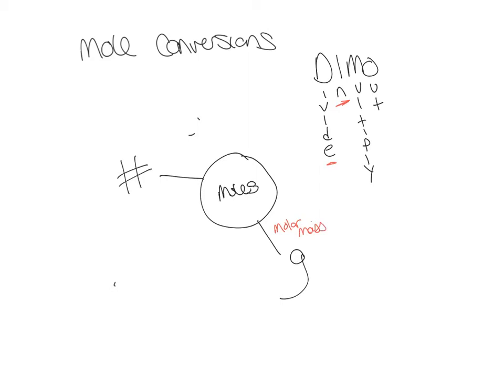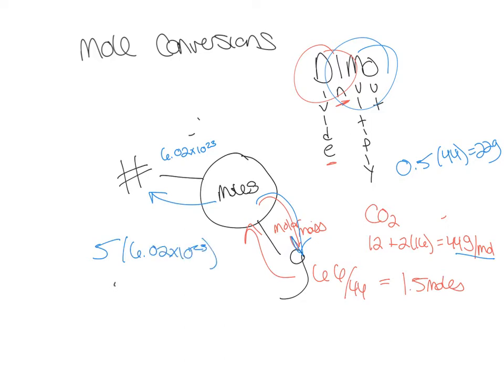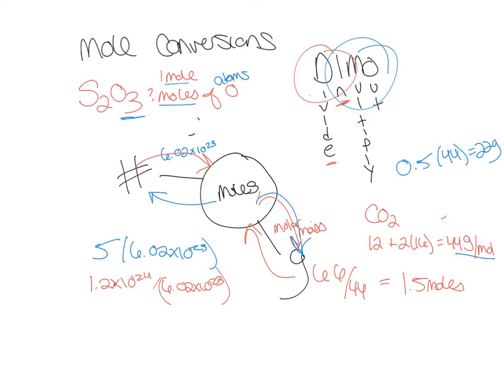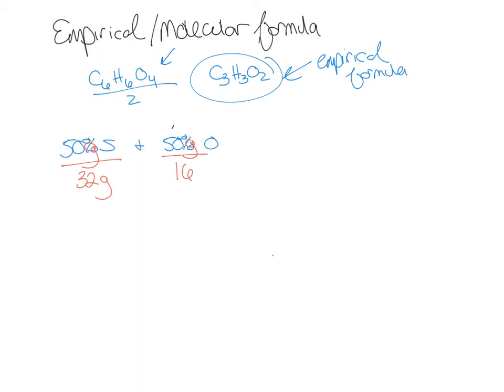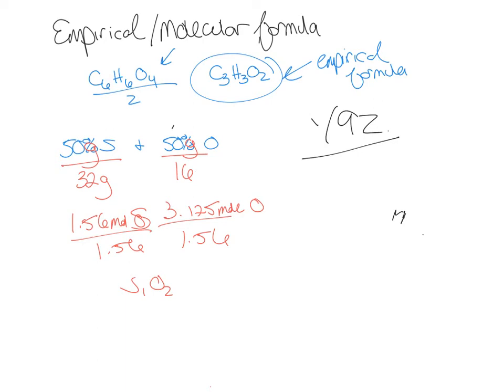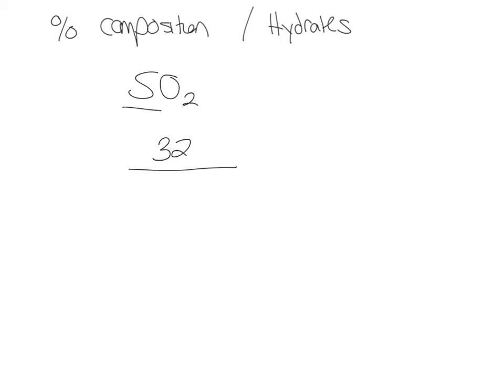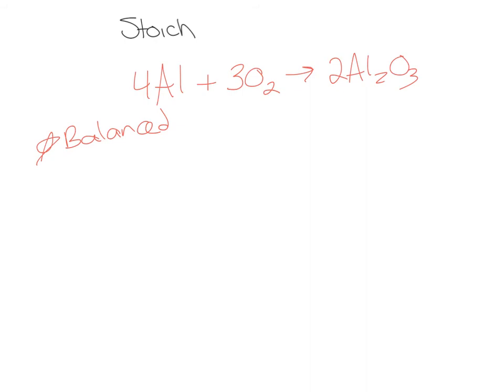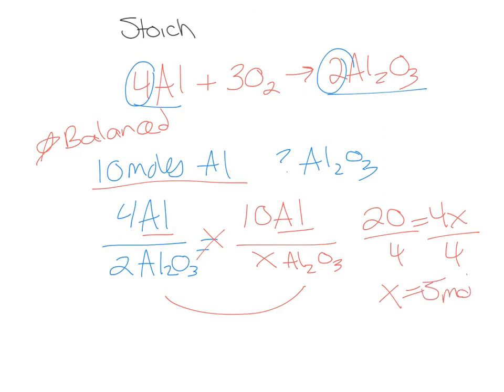Mathematics of Chemistry Review Video